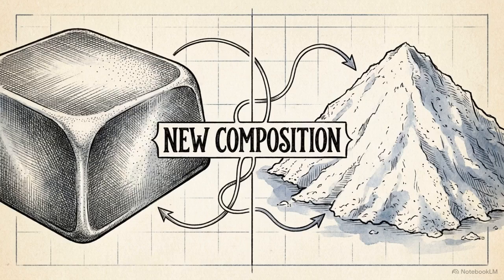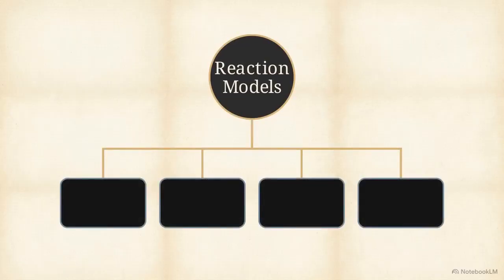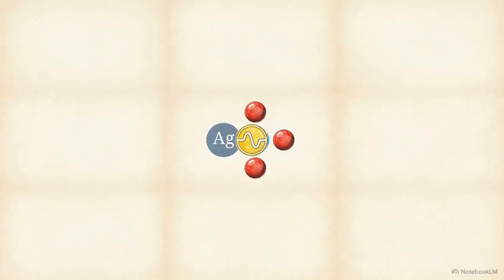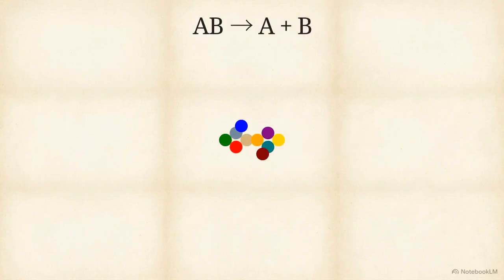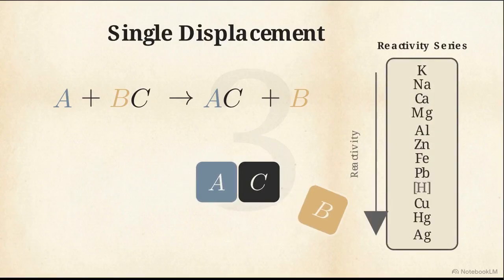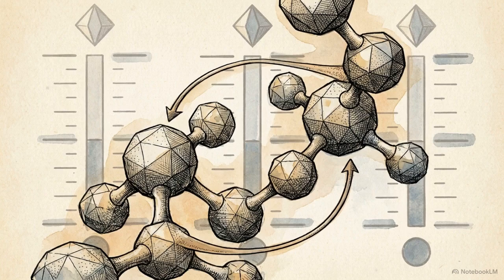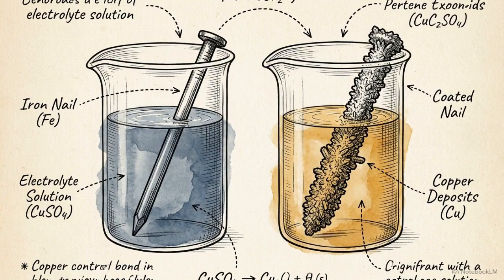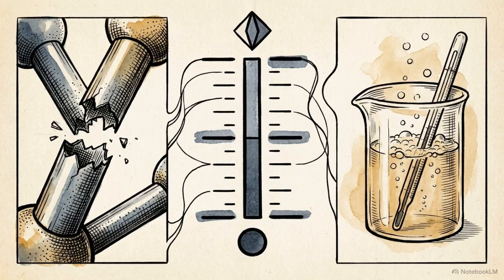Chemical Changes & Reactions | ICSE Class 9 Chemistry | Selina & Viraf Dalal Solutions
Master the chapter Chemical Changes and Reactions for ICSE Class 9 Chemistry! This video provides a comprehensive breakdown of Chapter 2, combining the detailed explanations of the Selina Concise textbook and the conceptual depth of Viraf J. Dalal (Simplified ICSE Chemistry).

To ensure the highest accuracy, we have used curated references and solutions from KnowledgeBoat.com, the go-to platform for ICSE students.

What You Will Learn:
Chemical Changes: The "Why" and "How" behind new substance formation.

Reaction Characteristics: Evolution of gases, color changes, and precipitate formation (with specific examples from Selina).

Types of Reactions: * Combination & Decomposition (Thermal, Electrolytic, Photochemical).

Displacement & Double Decomposition (Neutralization & Precipitation).

Energy Dynamics: In-depth look at Exothermic vs. Endothermic reactions.

Catalysts: How they alter reaction rates without being consumed.

References & Resources:
Textbooks: Selina Concise Chemistry & Viraf J. Dalal (Allied Publishers).

Solutions & Notes: Proudly referenced from KnowledgeBoat.com.

AI Tool: Insights generated and structured via NotebookLM.